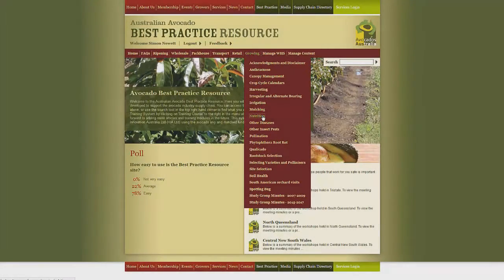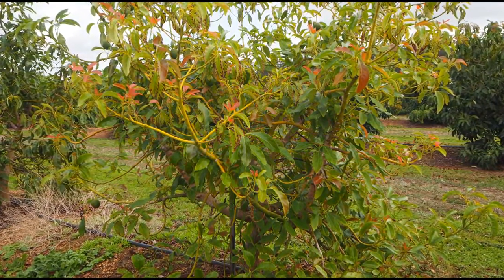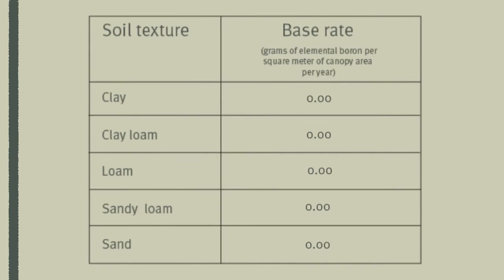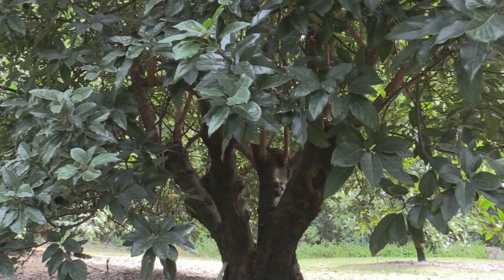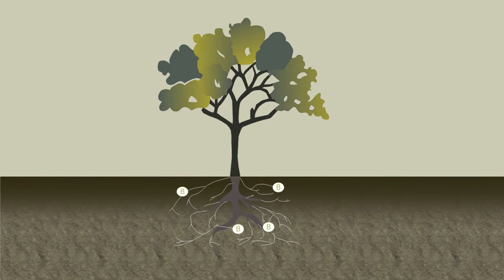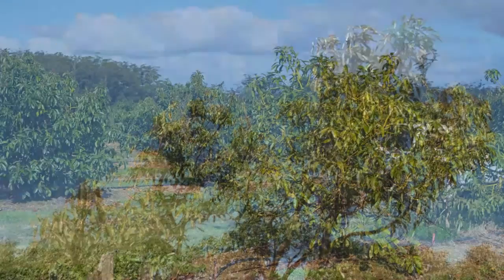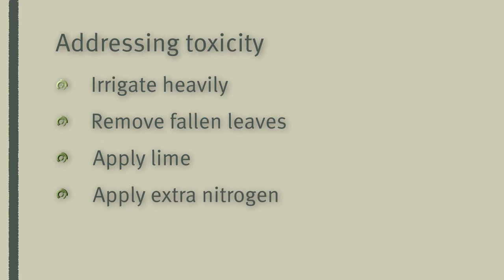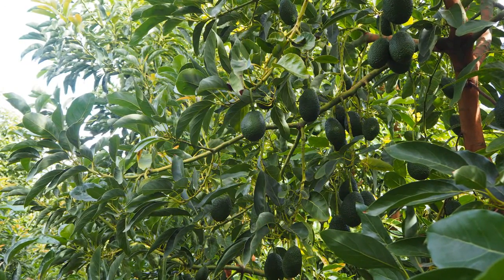Getting Boron Right in Avocados